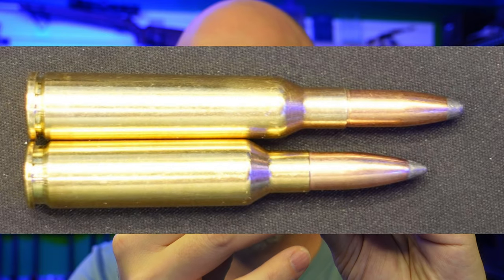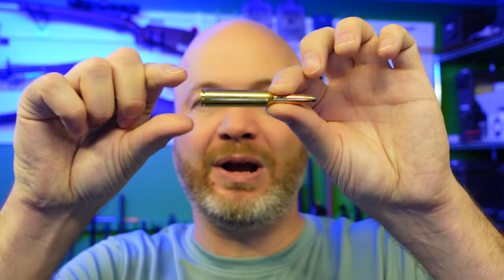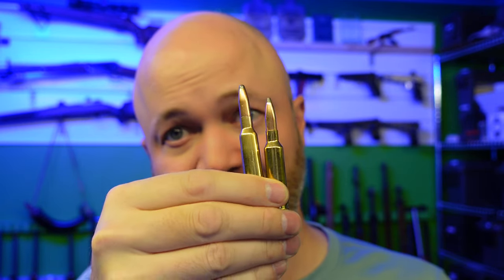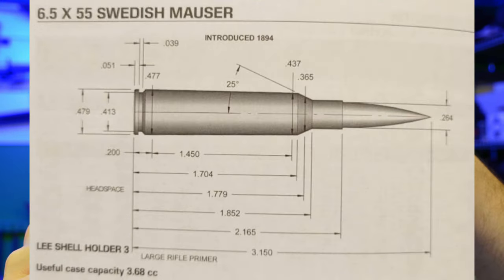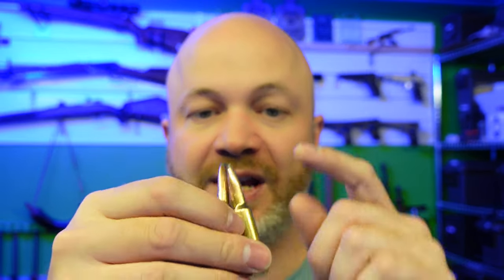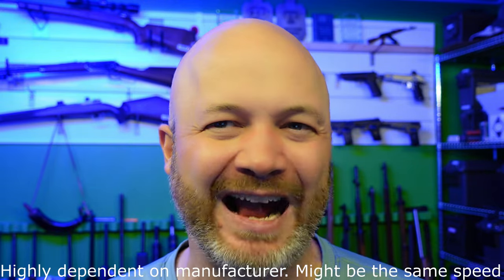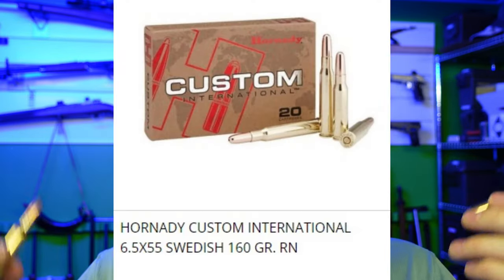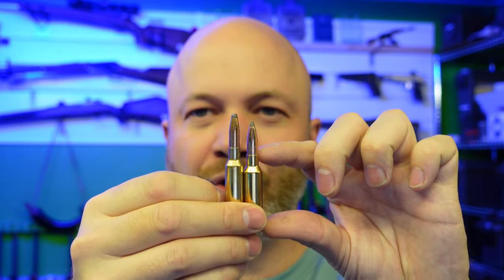6.5 Creedmoor vs 6.5x55 Swedish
6.5 Swedish Mauser, or 6.5×55, is the oldest smokeless powder 6.5 cartridge, the OG. It was developed in the early 1890’s.

6.5 Creedmoor is one of the newest 6.5 cartridges being developed in 2007. So how do they compare?

00:00 Intro and summary
00:54 Case differences
01:50 Dimensions
02:00 Factory ammo
02:50 Heavier bullets
03:13 Reloading
03:30 Rifles
04:10 Factory ammo cost
04:48 Shooting footage